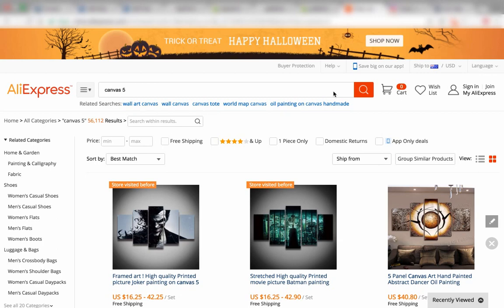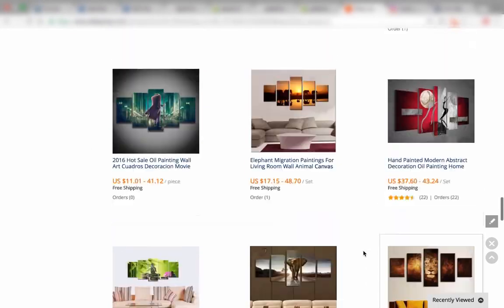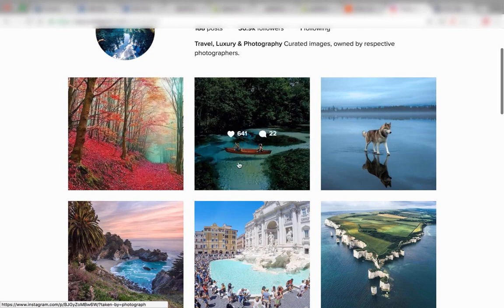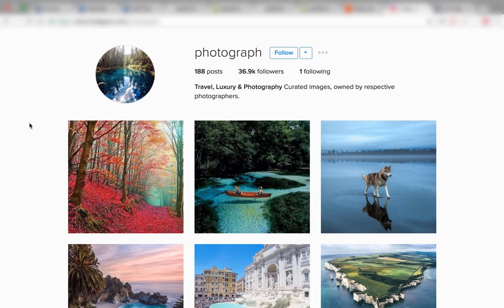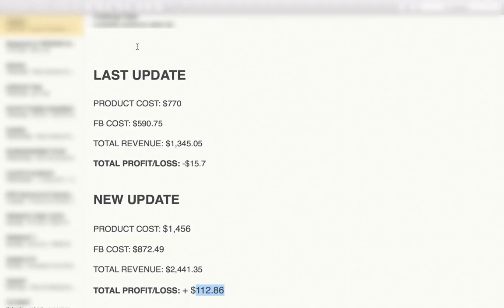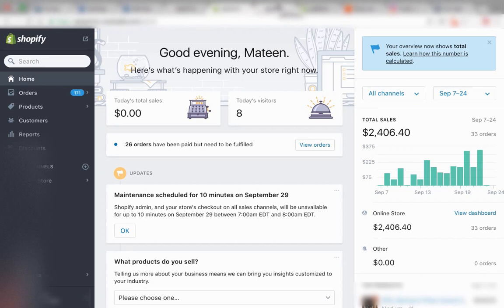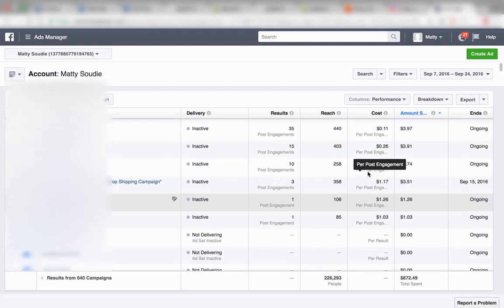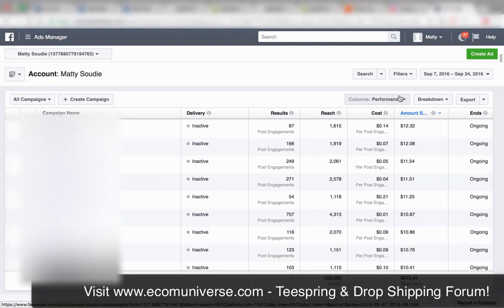100 Shopify Drop Shipping Campaign Launch Challenge! - [Update 5 | 32/100]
Update Number 5!

Launched 46 camps launched and we're on about $2,500 so far! Hoping to scale up and hit $10,000 this month.